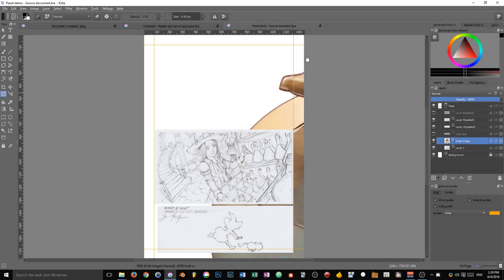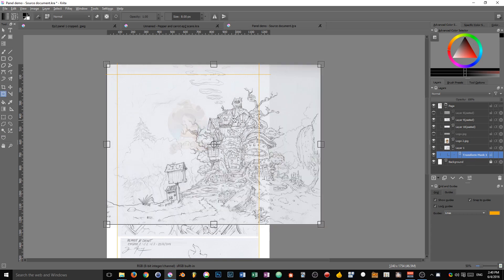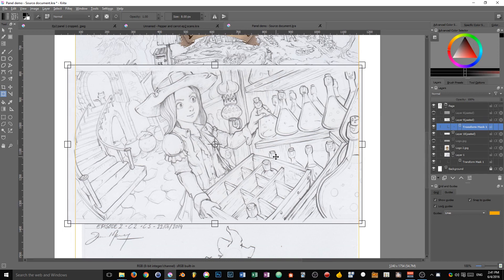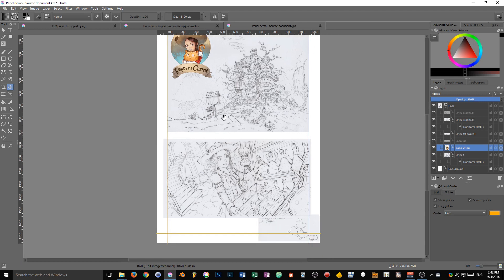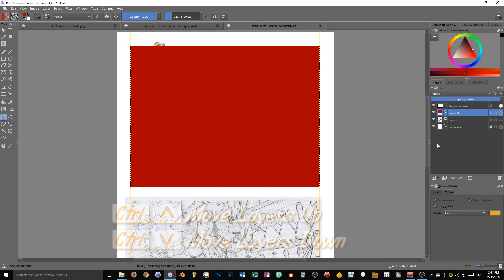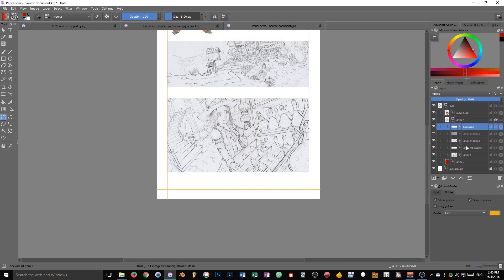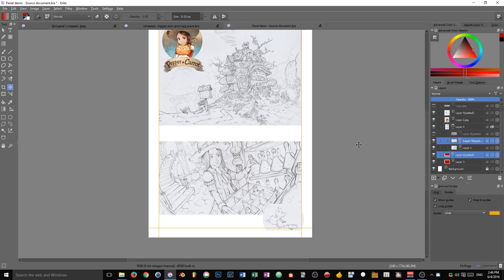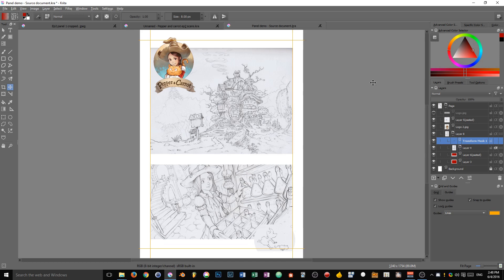How to make a comic strip layout in Krita 3 - part 2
In this 2 parts tutorial, we see how to create a comic book page’s layout, using pencil drawings art from Pepper and Carrot, made by David Revoy